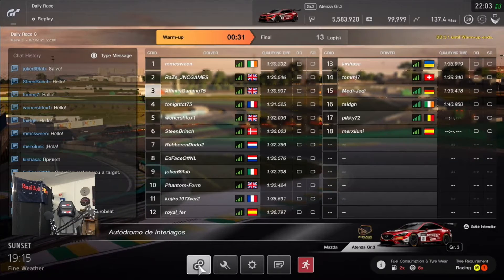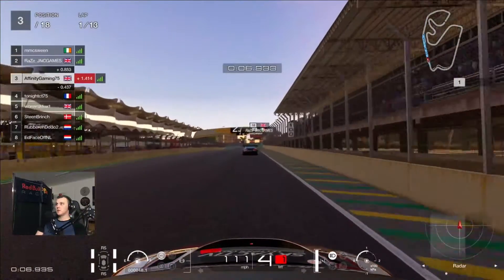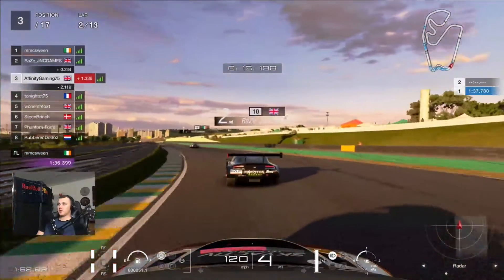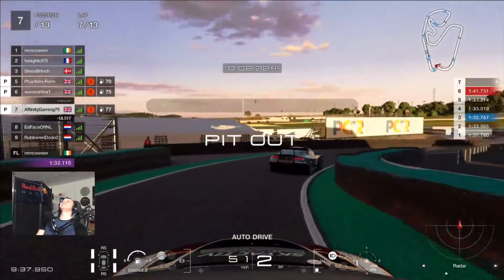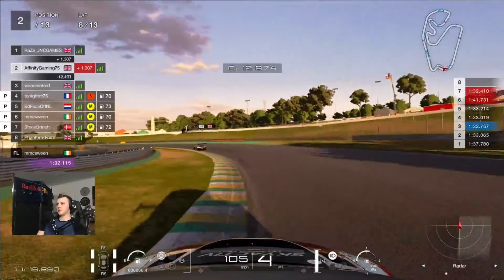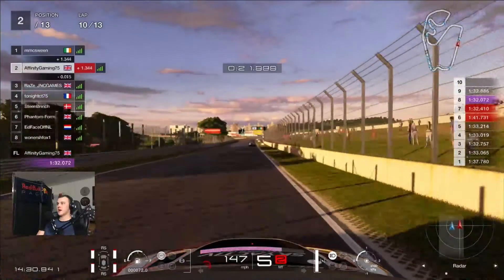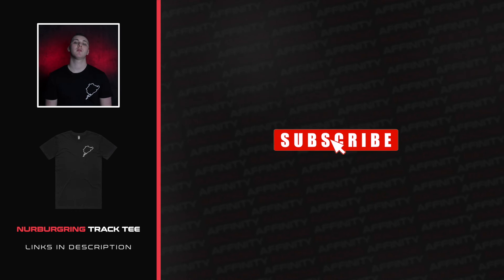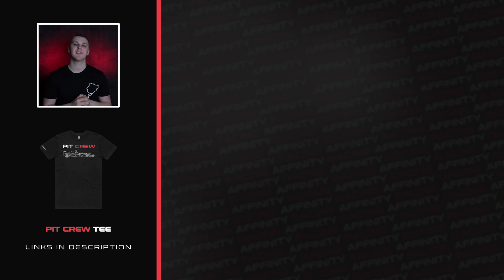GT Sport: Throwing my race away... TWICE!!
Despite some rather drastic mistakes in this one, I thoroughly enjoyed this race! This clip is taken from my first ever livestream, and was great fun!

I'll be livestreaming each week to take on the daily races, with the odd Manufacturer or Nations cup in there too!

🏎 AFFINITY RACING
Follow on Instagram: @AffinityRacing

🎮  AFFINITY GAMING
Follow on Instagram: @AffinityGamingOfficial